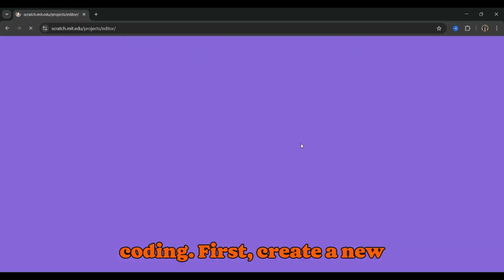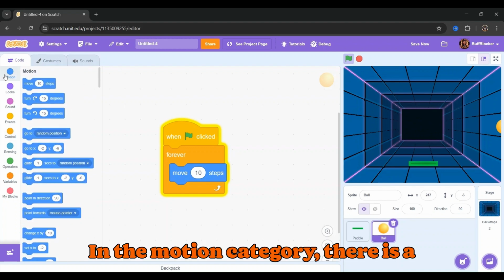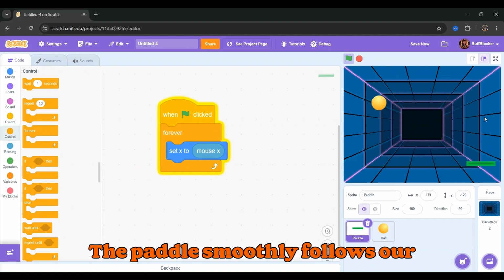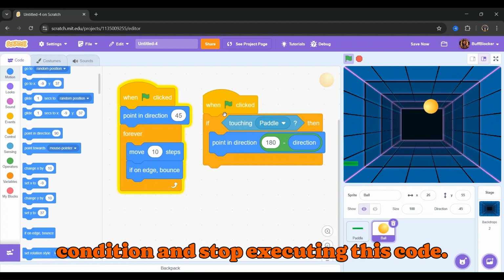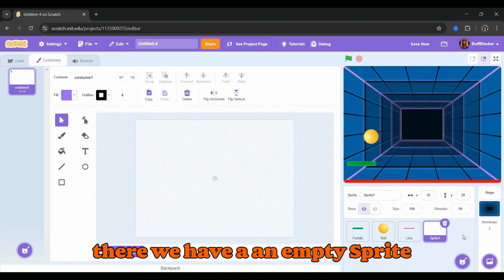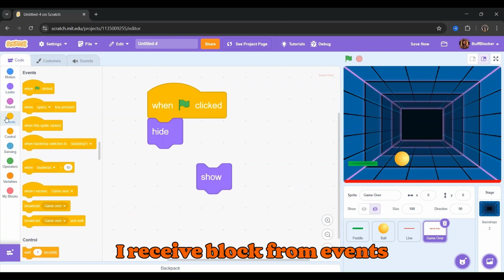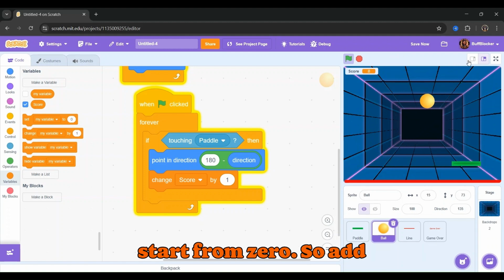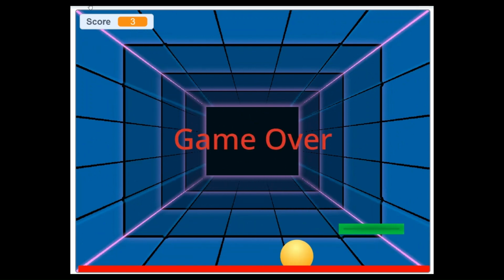Unravel the Secrets of Coding Your First Game | Scratch Ping Pong Game Tutorial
🚀 Unravel the Secrets!
🎮 Ever wanted to code your own game from scratch? Learn how to code your first game with this Scratch Ping Pong Game Tutorial! This step-by-step guide will teach you the secrets of game development using Scratch. Perfect for beginners looking to learn how to make their own games.

What You'll Learn in This Video:
✅ Setting Up the Game Stage – Choose a backdrop & add sprites 🎨
✅ Ball Movement & Bouncing Effect – Make the ball move & react to edges 🏓
✅ Paddle Controls – Move the paddle with your mouse 🖱️
✅ Collision Detection – Make the ball bounce off the paddle 🔄
✅ Scoring System – Earn points every time you hit the ball! 🎯
✅ Game Over Condition – End the game when the ball falls 🚫

🎯 Bonus Challenge: I left a small glitch in the ball sprite-can you find it? 🤔 Drop a comment if you spot it before I reveal the fix!

Scratch is too easy
This bug makes the game unplayable!
Real coders don’t use Scratch
Scratch Game, Coding Bug, Ping Pong Game
Coding Challenge, Scratch Tutorial, Ball Glitch
Fun Learning, Game Development, Beginner Coding

How to make a Ping Pong game in Scratch
Scratch game tutorial for beginners
Easy coding projects for kids
Scratch coding challenge
Fix Scratch game glitch
Fun Scratch game ideas